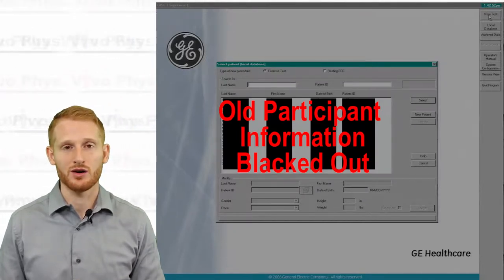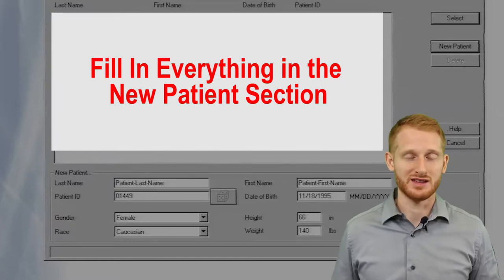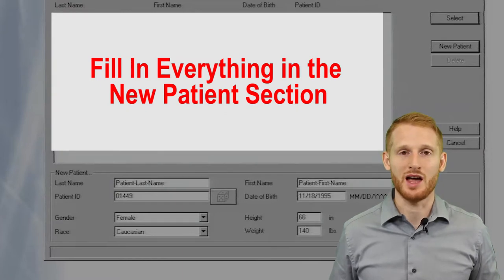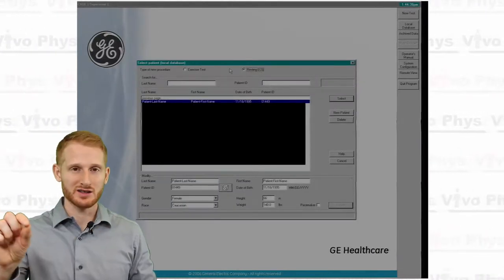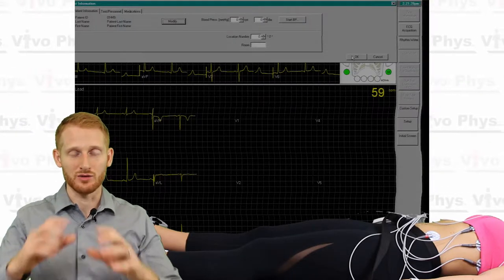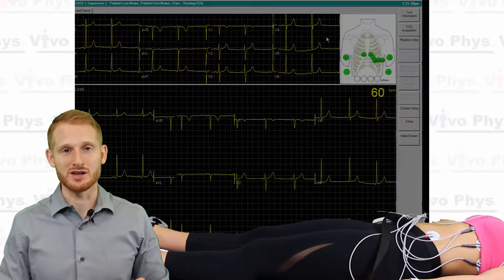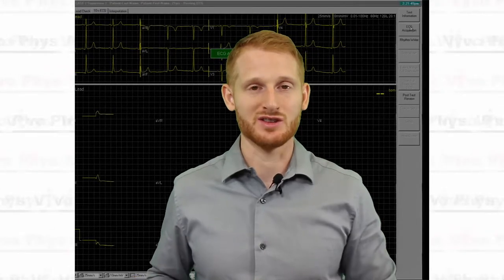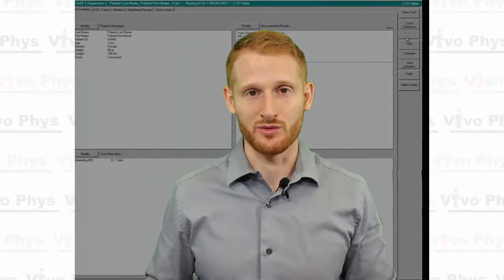Resting ECG - GE Case System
This video shows Dr. Evan Matthews explaining how to use the GE Case System to perform a resting electrocardiogram (ECG or EKG). This is a common test in exercise science and clinical settings.